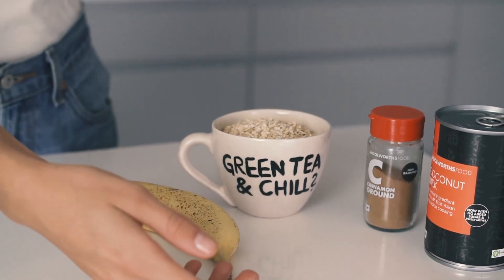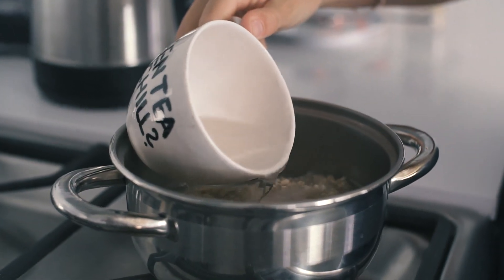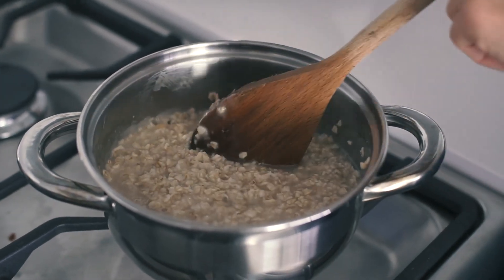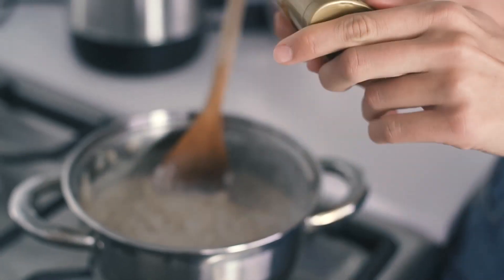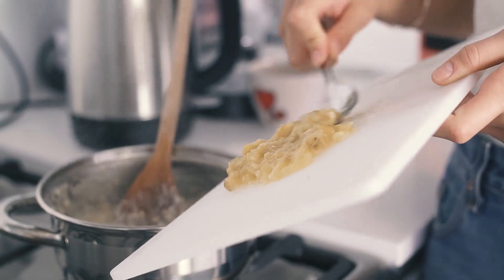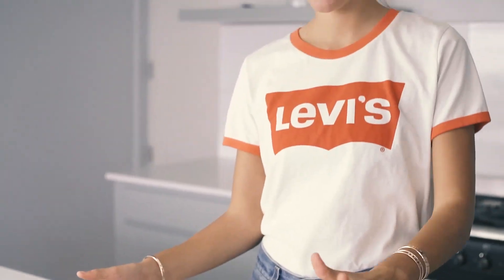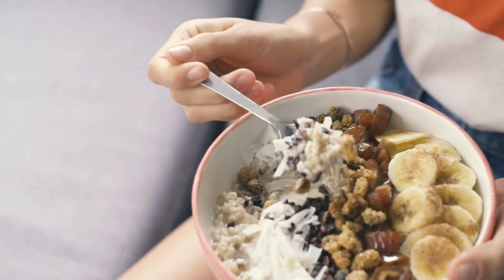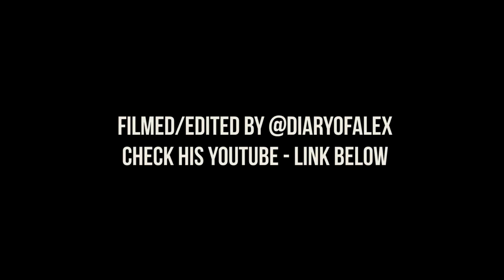Vegan breakfast inspiration: healthy oatmeal recipe ♥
Healthy, vegan & easy breakfast recipe: banana & coconut oatmeal.
Let me know if you want to see more recipe videos! (unbezahlte Werbung/Ad because I am wearing a brand T-shirt)